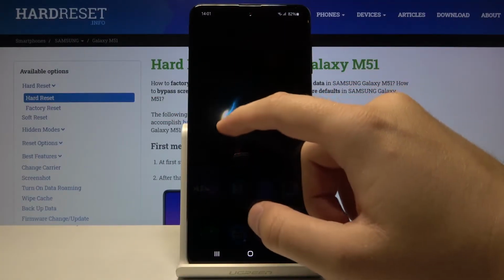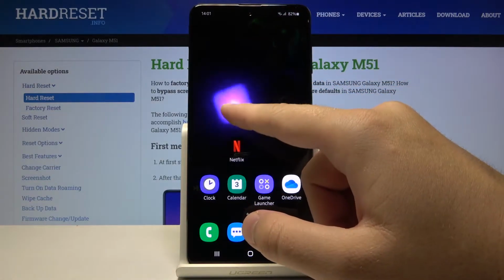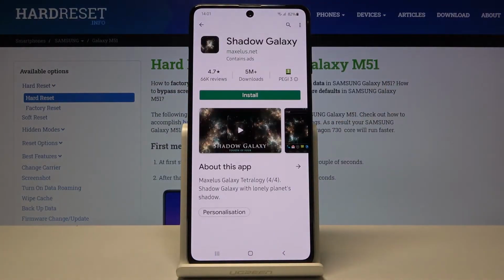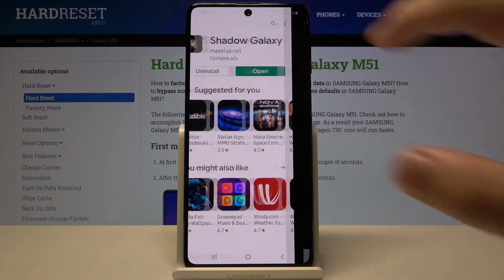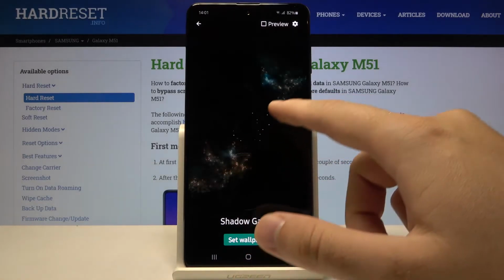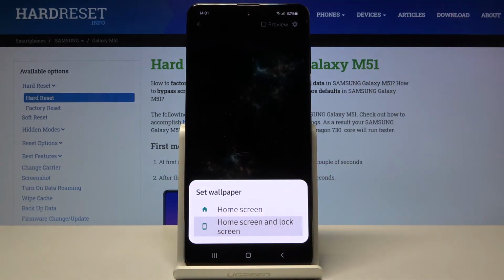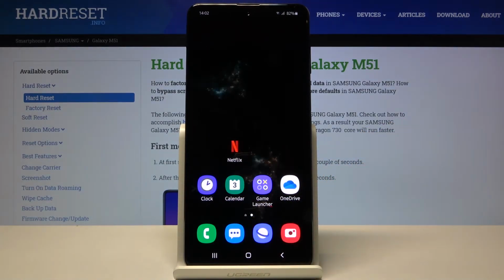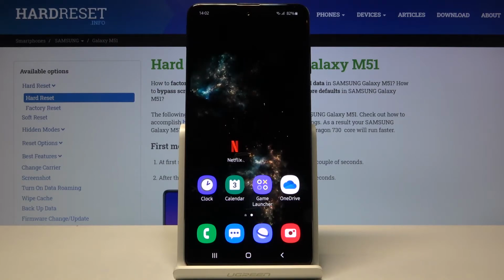How to Get Animated Wallpaper in Samsung Galaxy M51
This animated wallpaper will change your phone! Shadow Galaxy, because that's what it's called, is very easy to use, free and does not take up much space on the phone.

How to Download Animated Wallpaper in Samsung Galaxy M51? How to Install Animated Wallpaper in Samsung Galaxy M51?
How to Use Animated Wallpaper in Samsung Galaxy M51? How to Apply Animated Wallpaper in Samsung Galaxy M51?